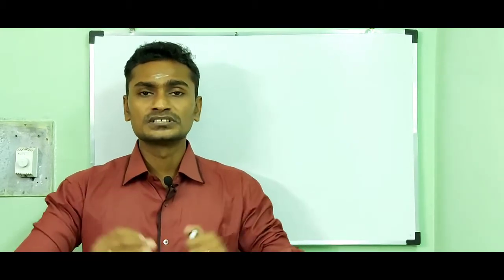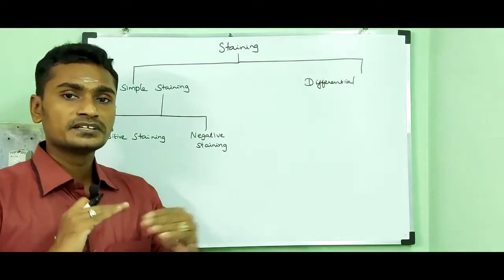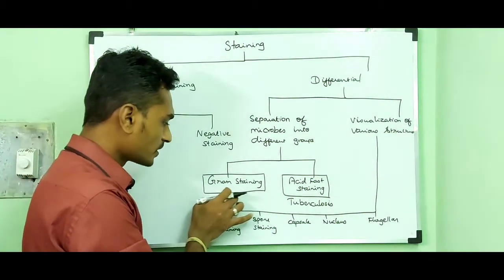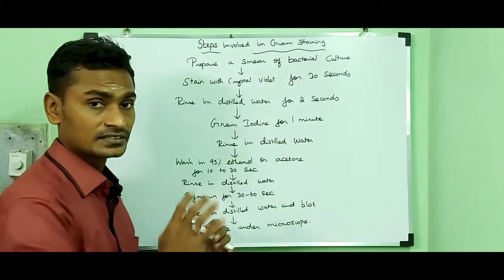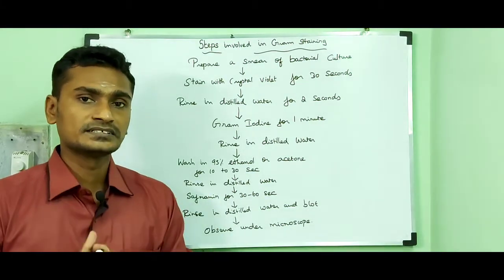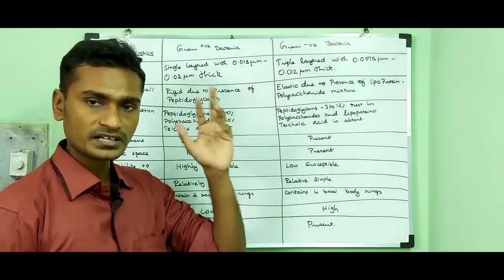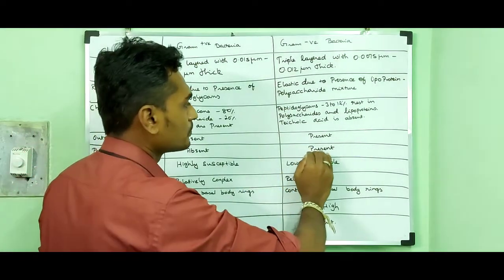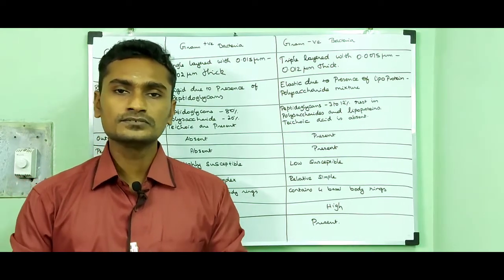GRAM STAINING PROCEDURE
11th State Board Botany